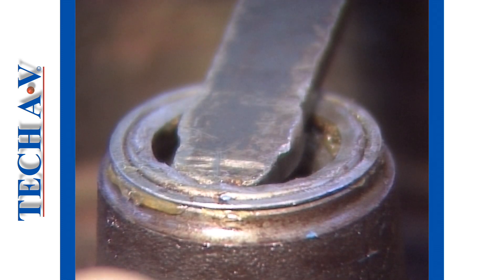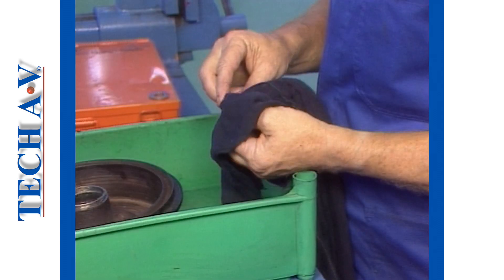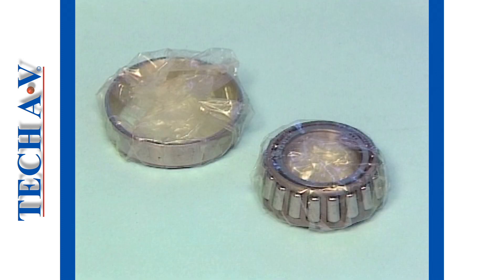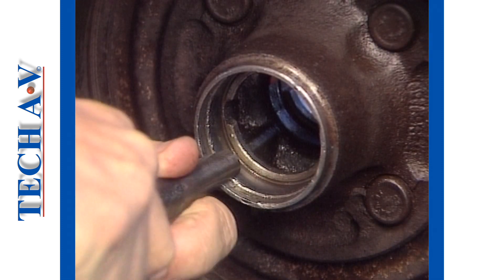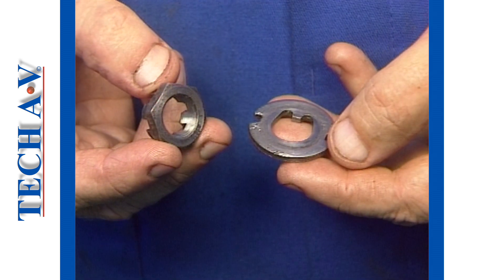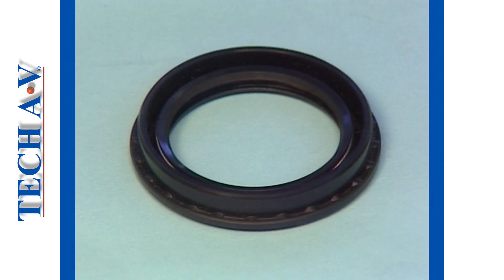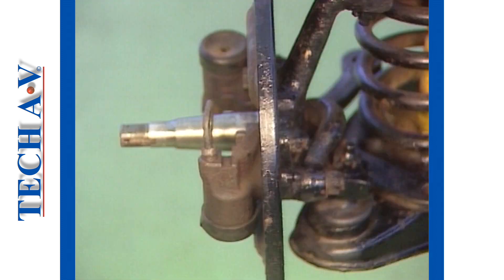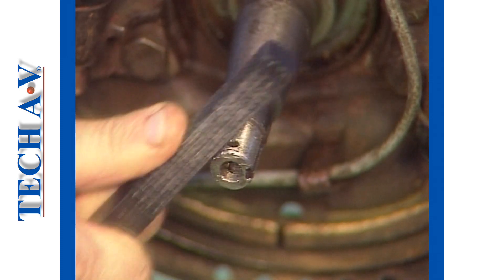BBM 4-3 - BASIC BEARING MAINTENANCE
MODULE 4 - SERVICING
At the end of this module learners will be able to:
Demonstrate ability to replace a set of taper roller bearings in a wheel hub.
Adjust tolerances using a typical procedure.